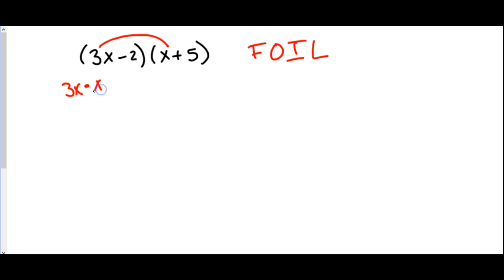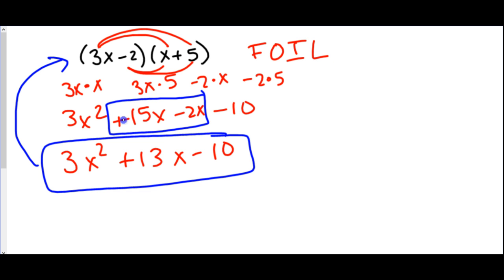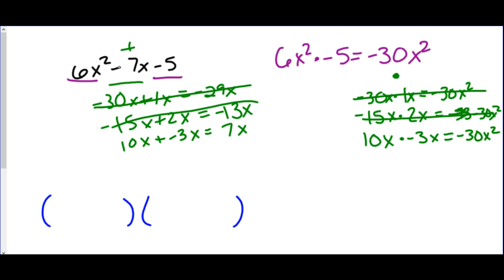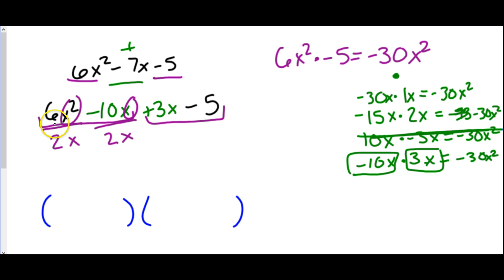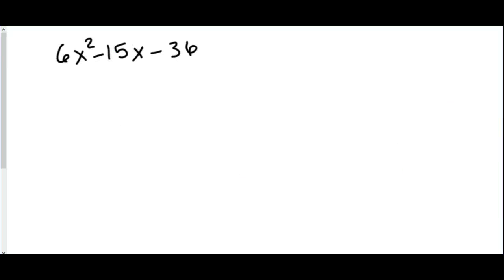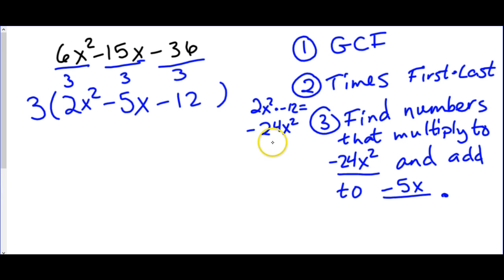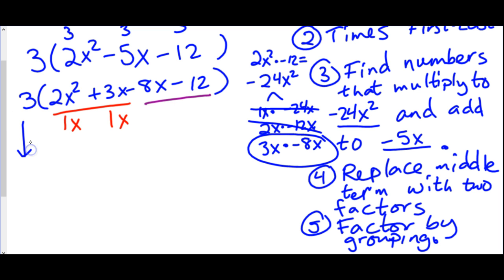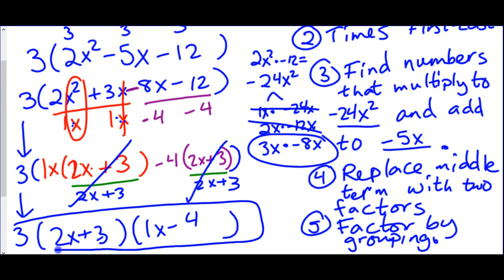Algebra 1 Q3 - Factoring Trinomials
Alg 1 Q3 Factoring Trinomials